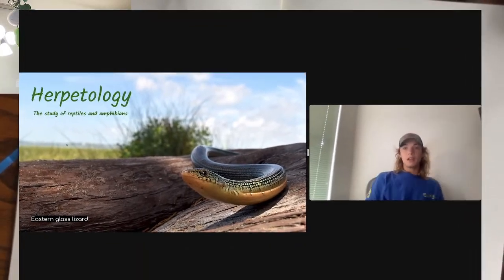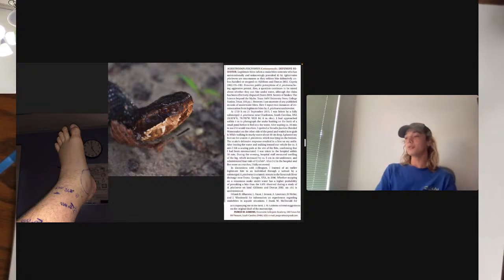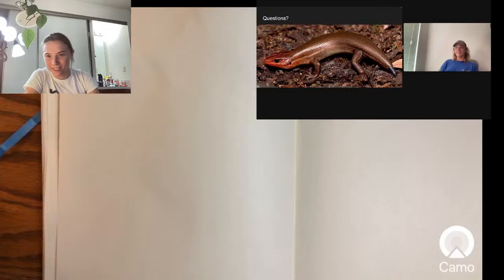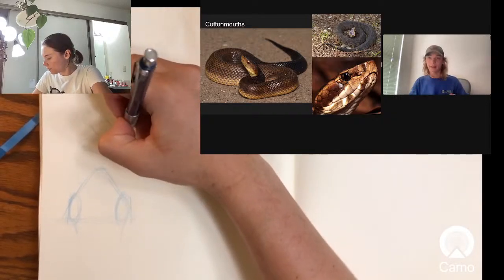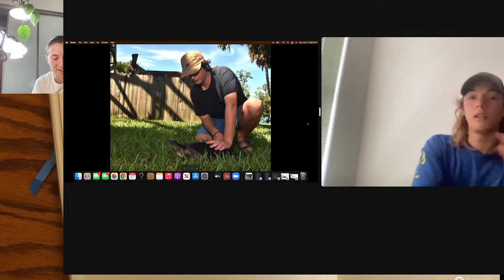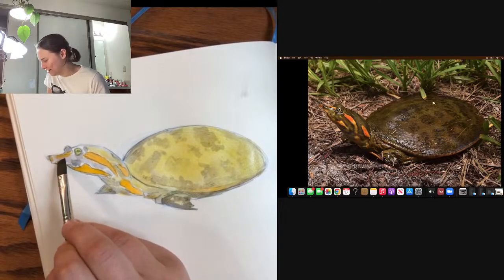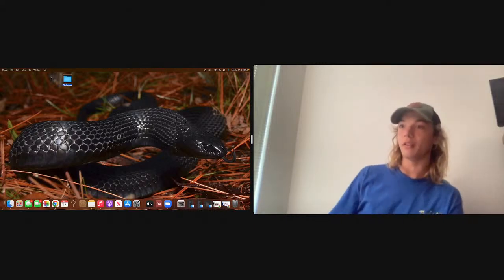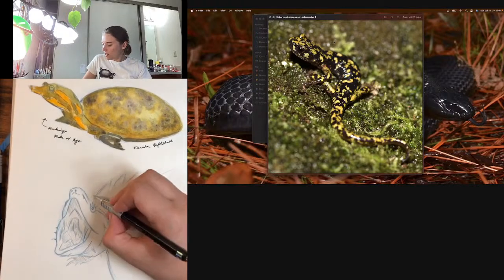Nature Journaling Herps with Parker Gibbons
Hi Nature Journalers! This stream will be a chat with herpetologist and nature enthusiast Parker Gibbons! Join us for a chat about identifying, finding, and protecting wild reptiles and amphibians. Bring your sketchbook and all your questions about things that slither and crawl.